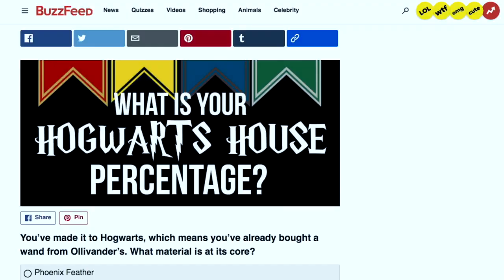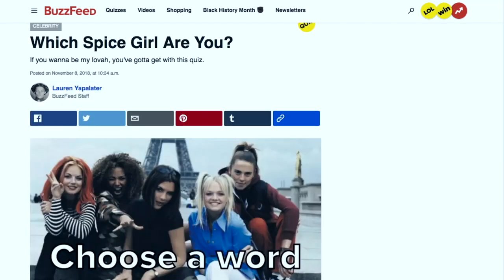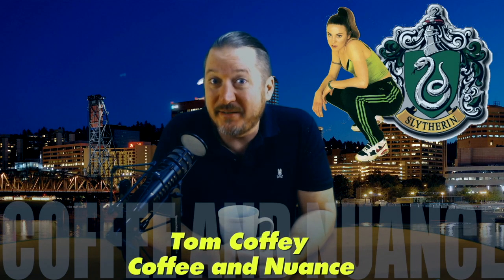Political Compass Tests Are Nonsense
In this video Tom of Coffee and Nuance explains some of the major flaws in one of the most commonly used political compass tests. He delves into how the questions are sometimes unclear, as well as when they are scored improperly